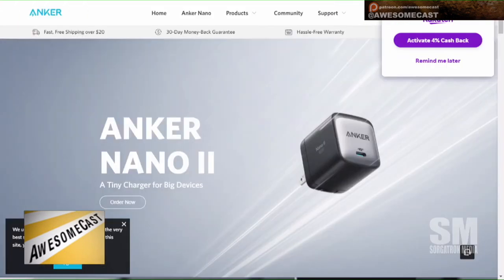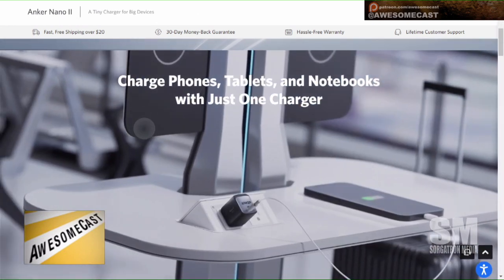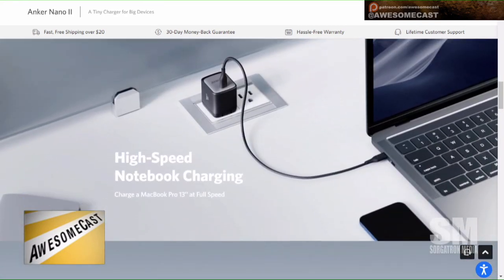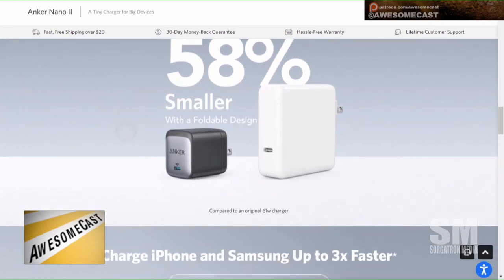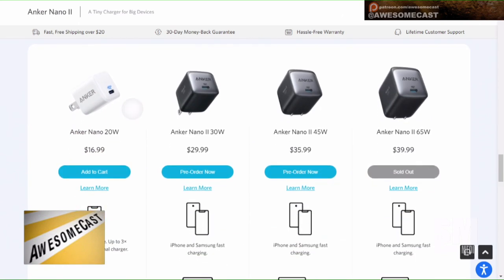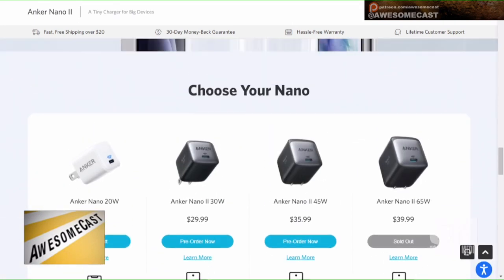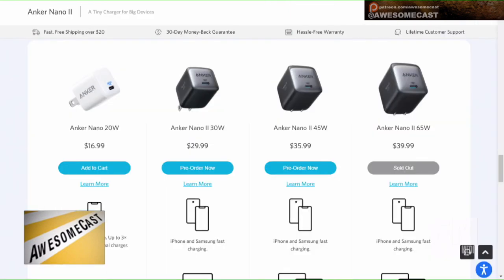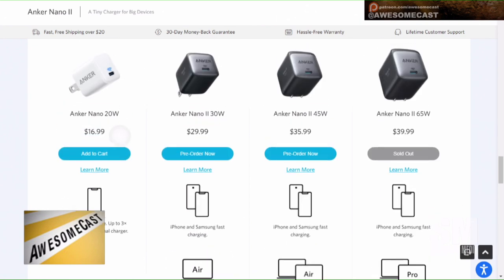Ankor Nano 2 for your iPhone and more power needs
Power Adapters small and mighty from Ankor Nano 2